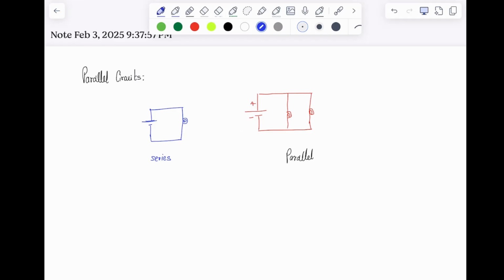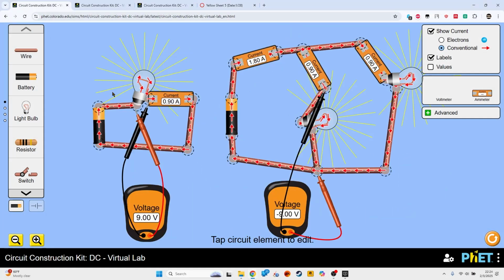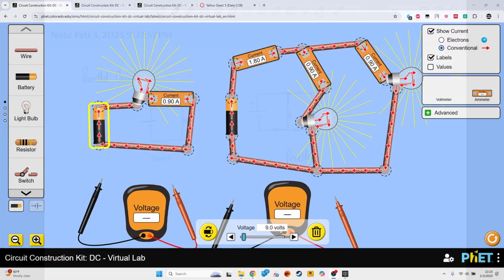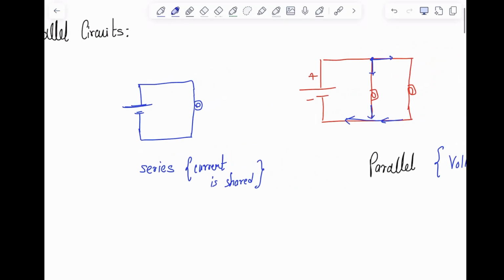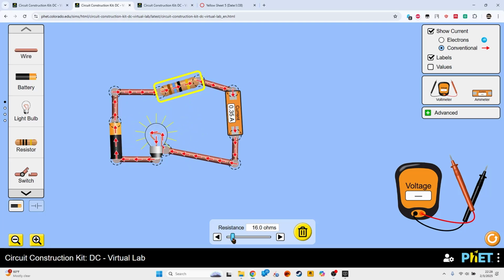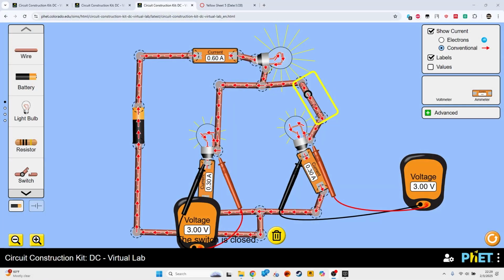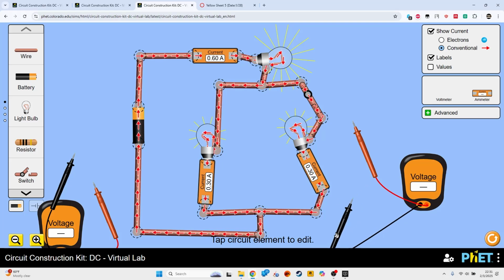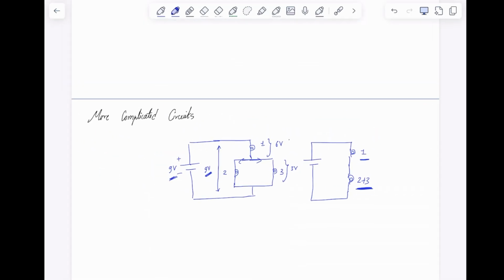Class 5 | Parallel and More Complicated Circuits